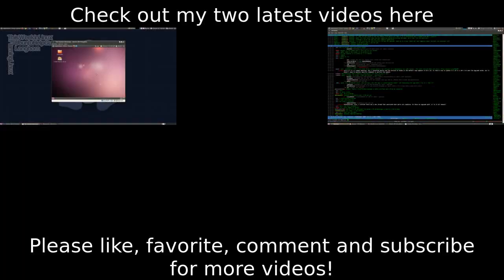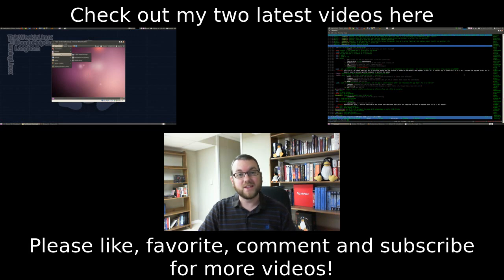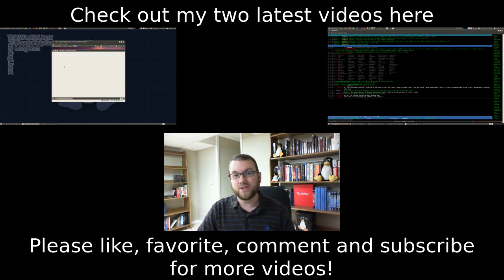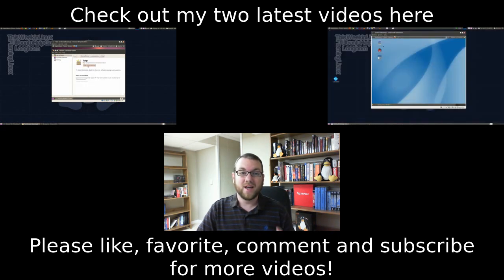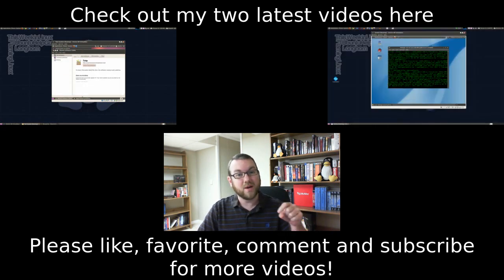Critical Flash Bug, Ubuntu Removes Aptitude, Canonical making Ubuntu Tablet OS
Outro music is "War" by Severed Fifth, provided under a CC-by-SA license.